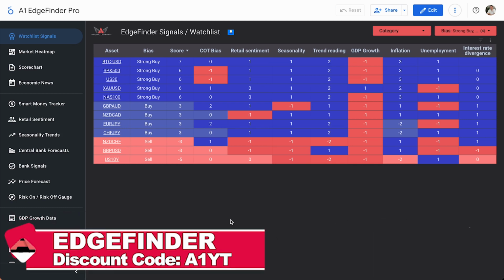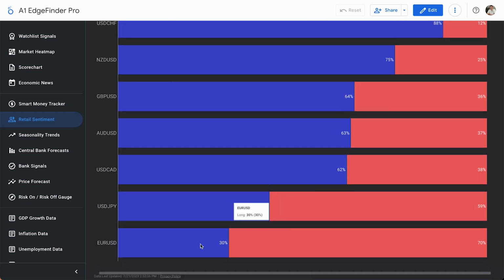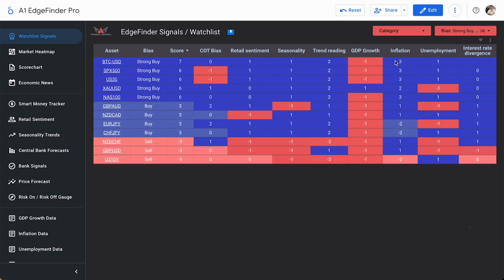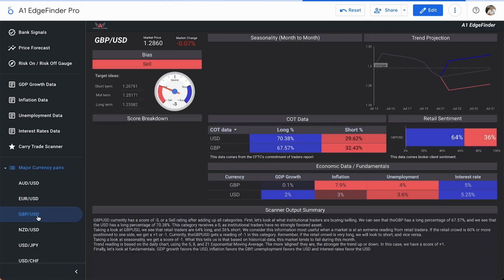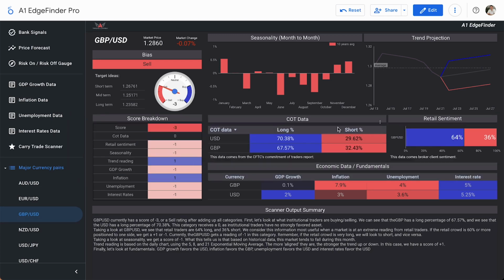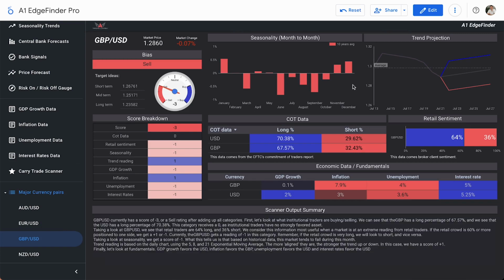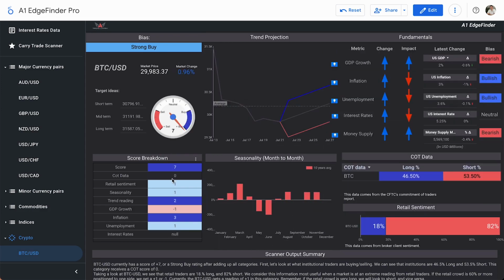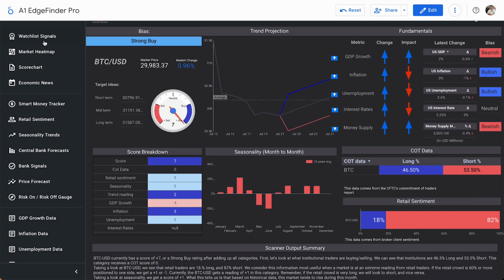Best Forex Setups: Strong Buy & Strong Sell Signals! (GBP/USD, BTC/USD)